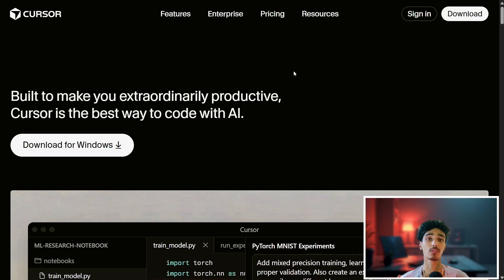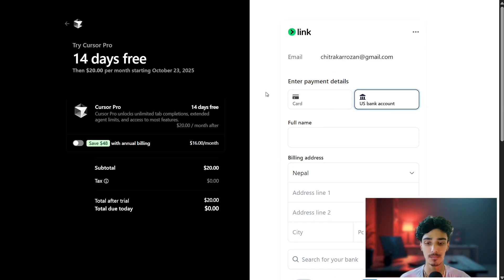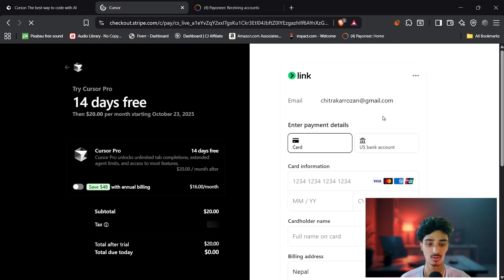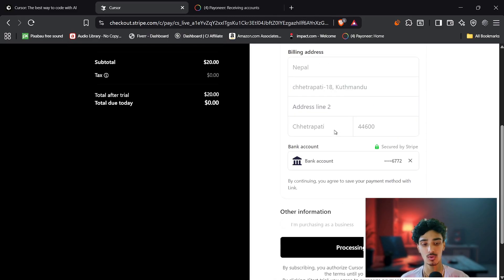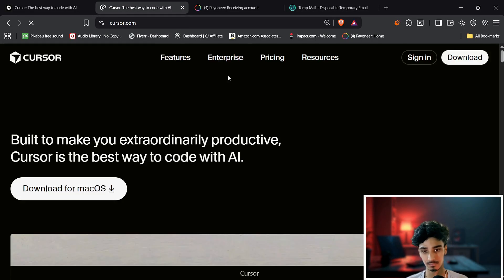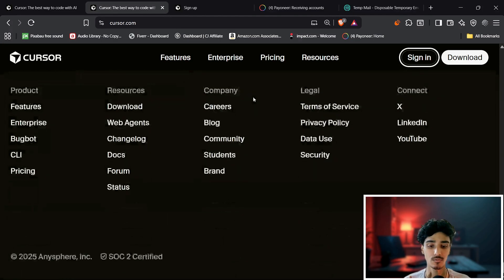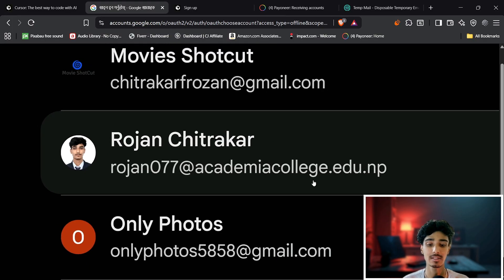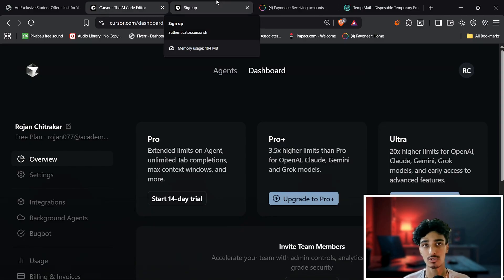How to Get Cursor Pro for Free